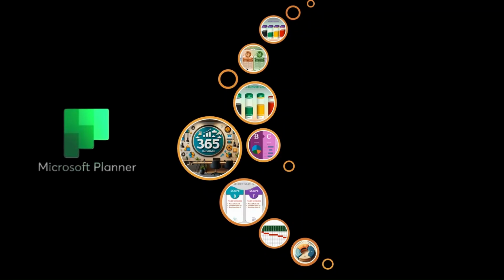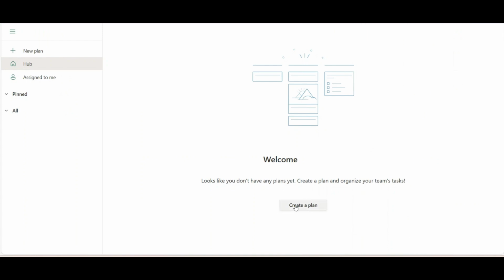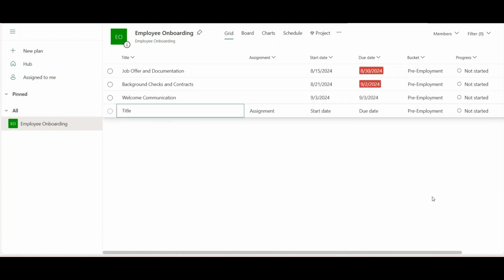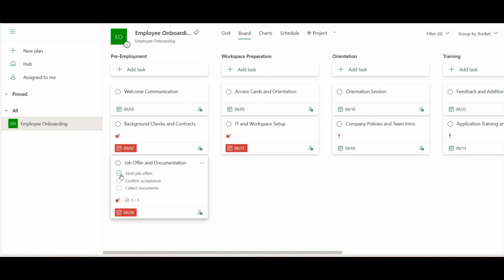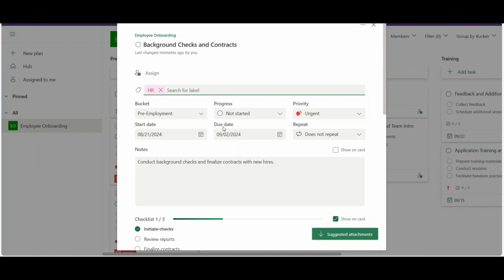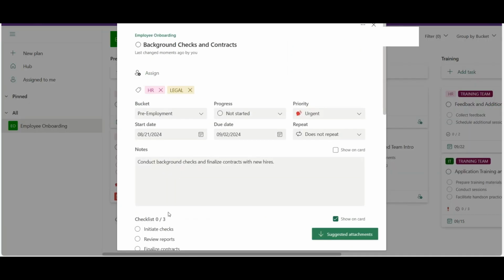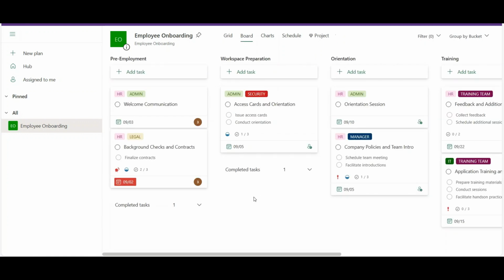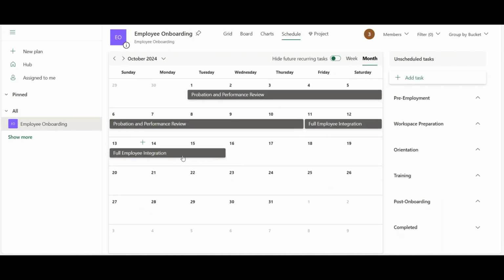Employee Onboarding | Microsoft Planner | Dashboard 😱🔥😎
Perfect for HR professionals, managers, or anyone looking to organize their tasks and projects. Discover essential tips and tricks to stay on top of your work and achieve your goals with Microsoft Planner